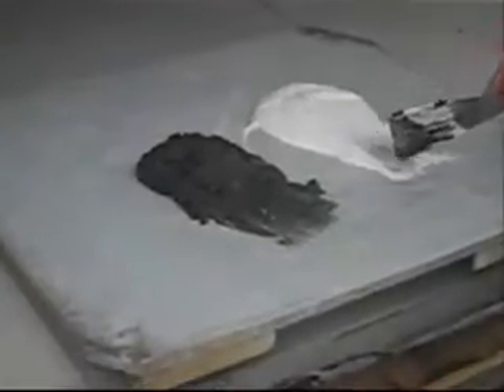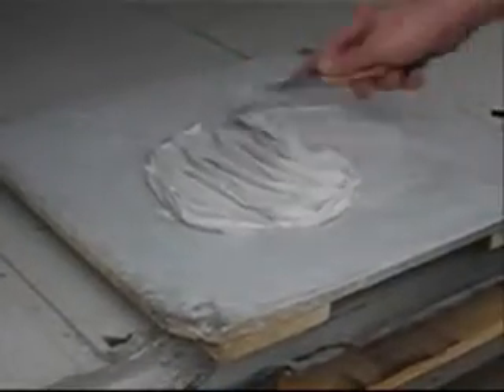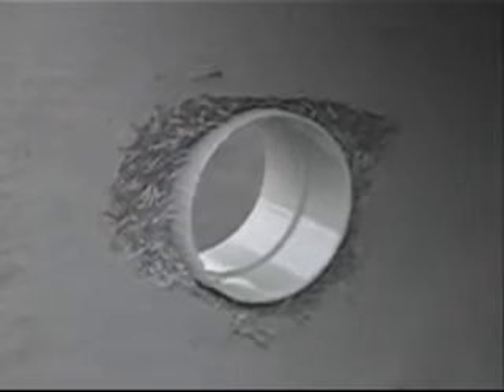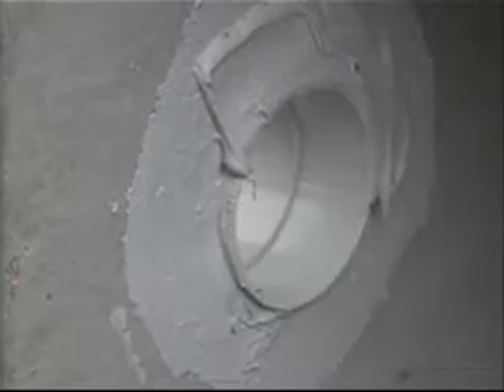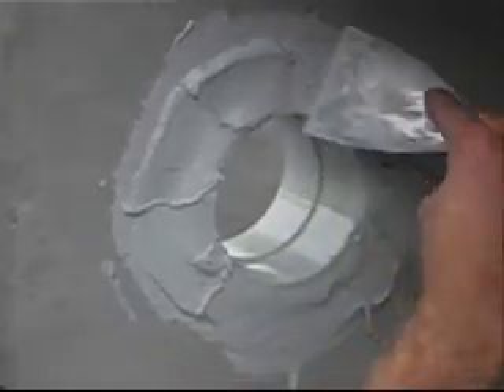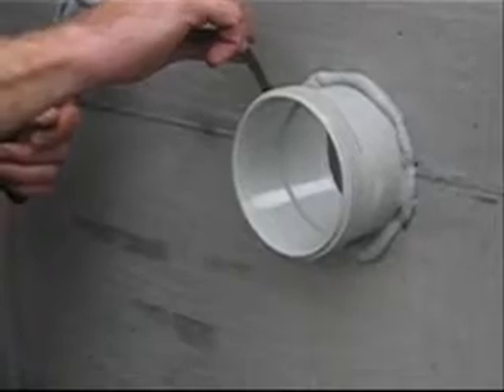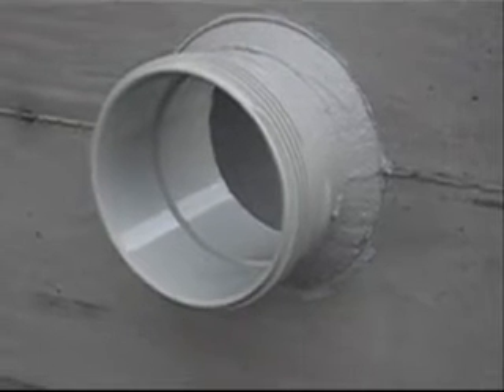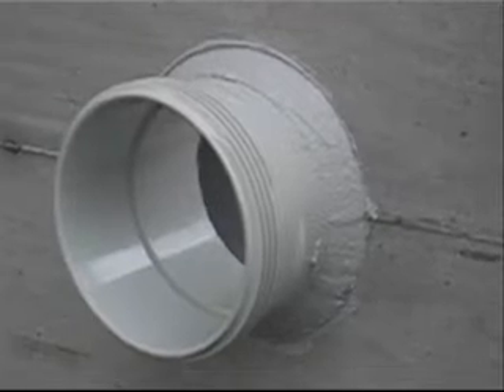Mascot GRC Pits - Pipe Entry Demo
Mascot Engineering - GRC Drainage pits & Electrical pits weigh 1/10th the weight of a conventional concrete pit & are much easier to install. Pipe entries have never been easier!

GRC - "The strength of concrete and the convenience of plastic"